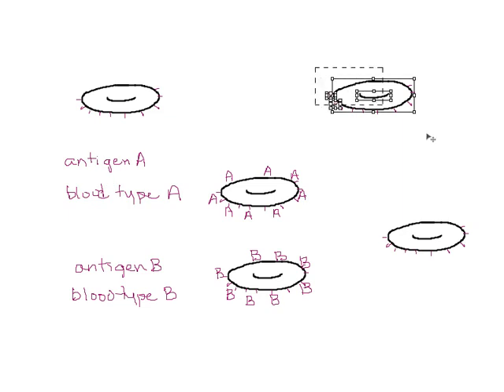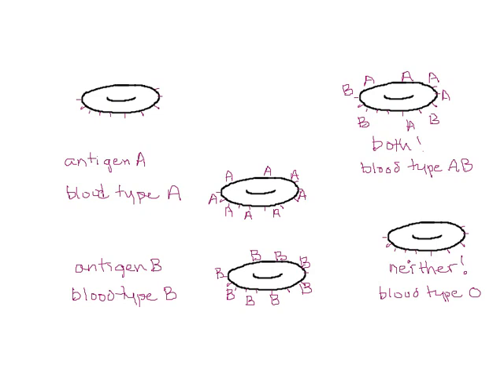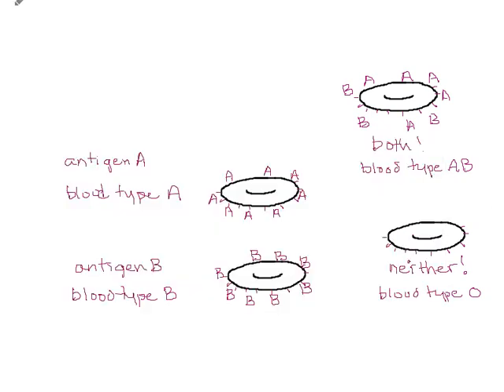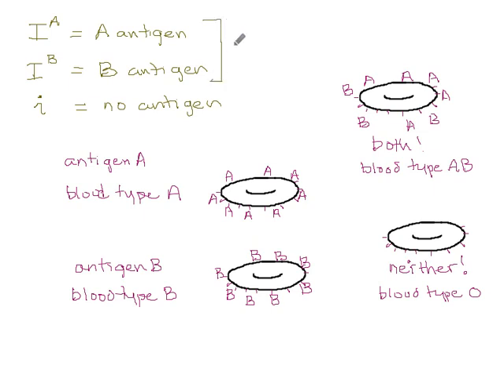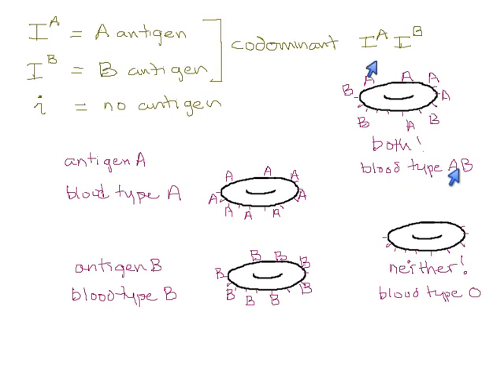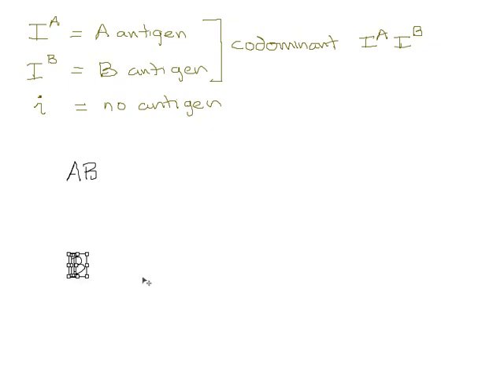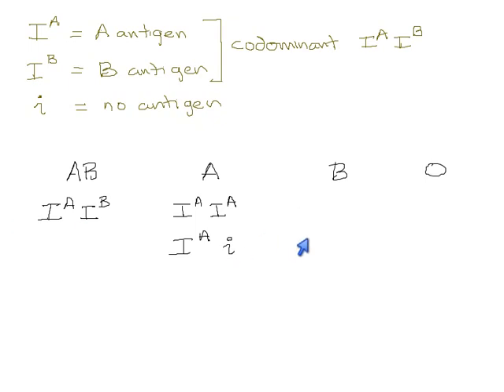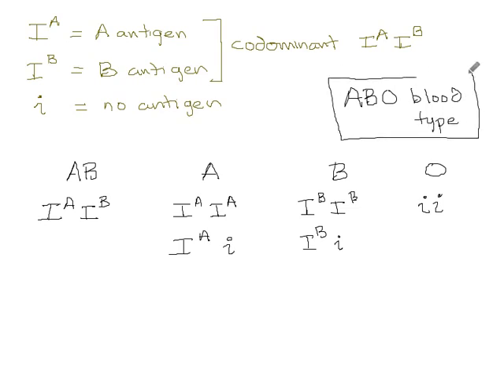15 - ABO Blood Type (p15)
An introduction to ABO blood types; no problems in this one.  Corresponds to p15 in Darrell's notes package.